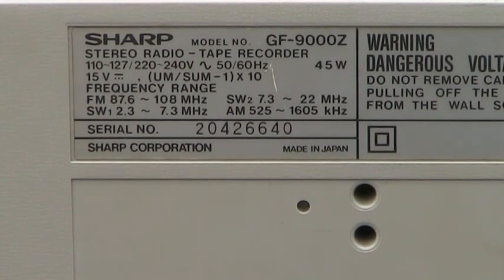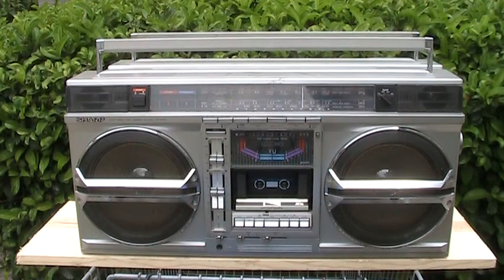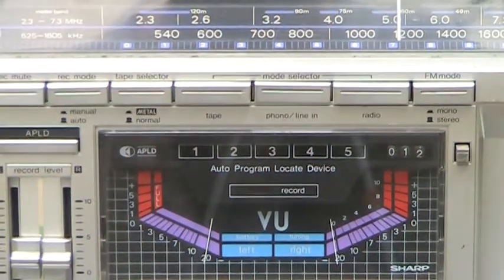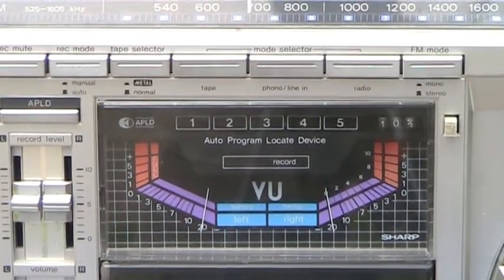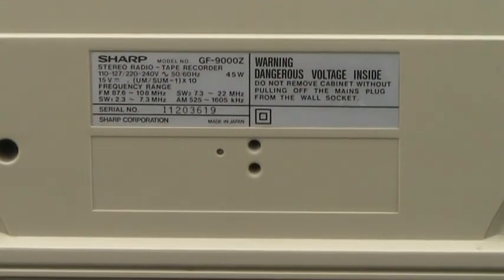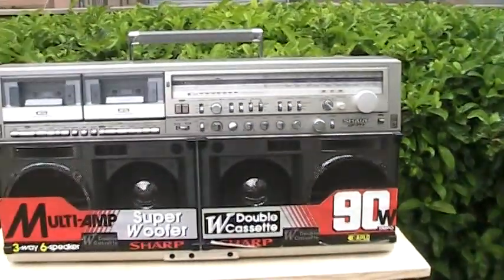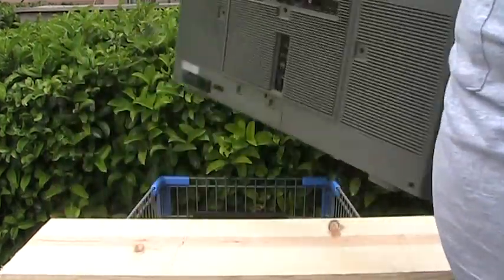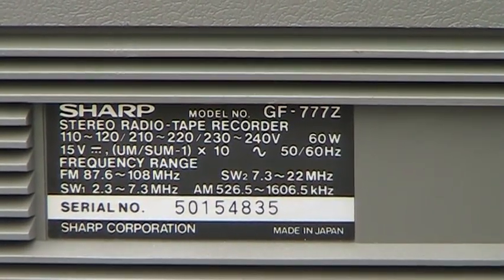Sharp GF 9000Z GF 777Z GF 9000 GF 777 GF 777 9000 What is the Difference between Model Numbers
Read ! - I am answering a question here with a video rather than with text or pictures as that would take too long. Question is from this video I made - here

- 2 Sharp GF-9000Z GF 9000 Boombox in very good condition for sale - Front to back Label is the difference, or another answer is NO DIFFERENCE! - just depends

on where you look at these LOL !  All for sale - make offer